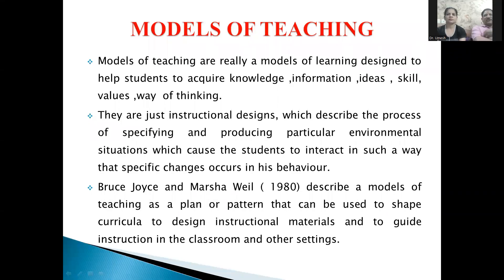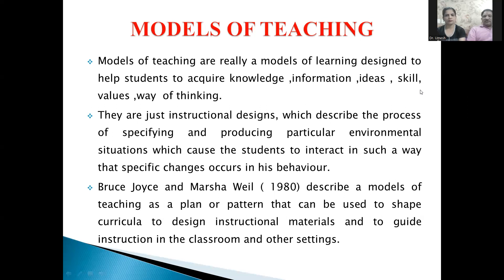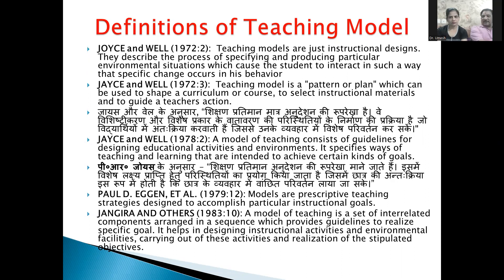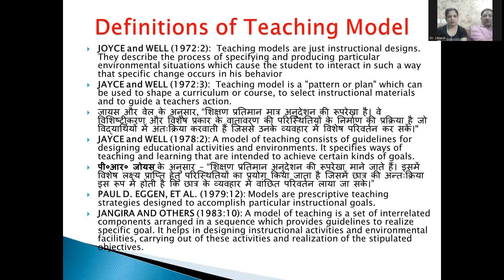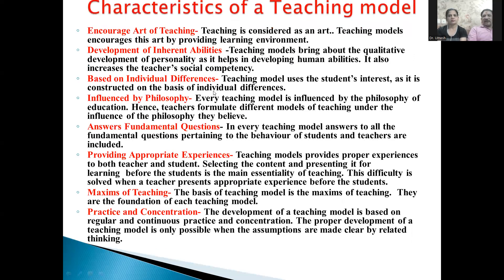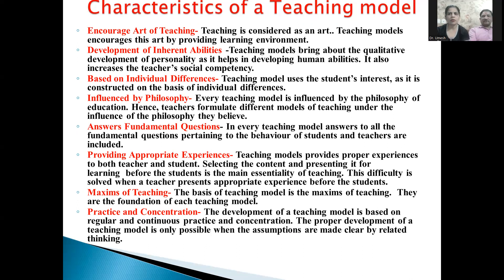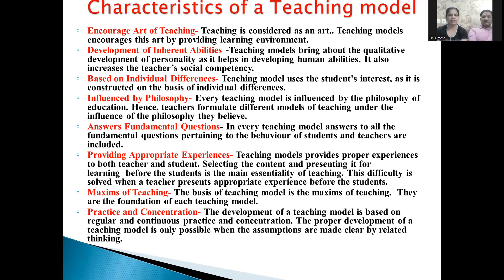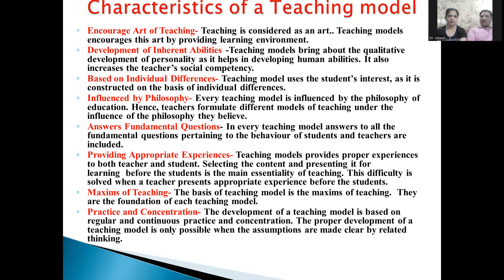Models of Teaching